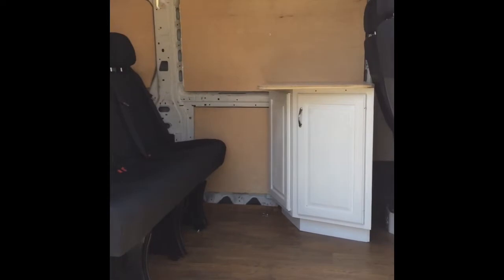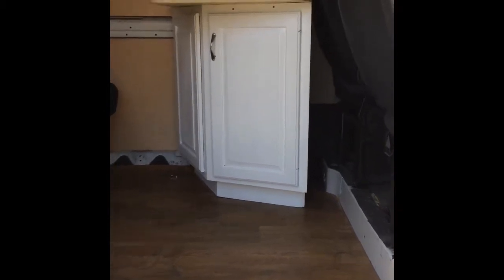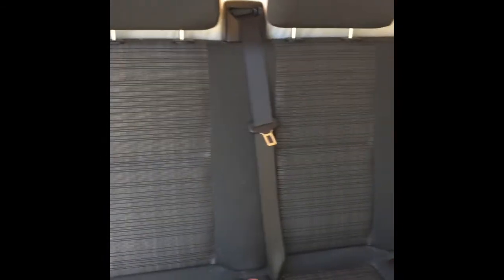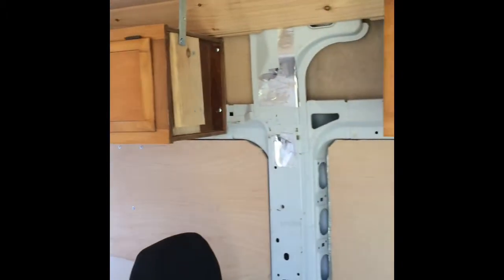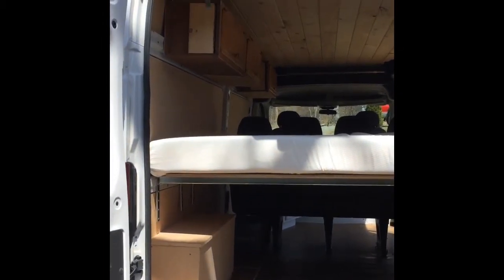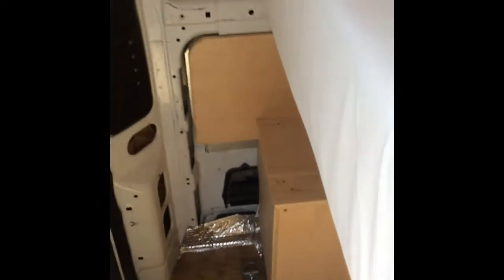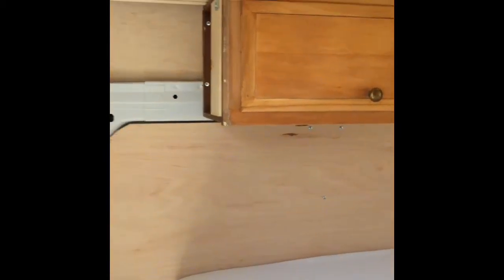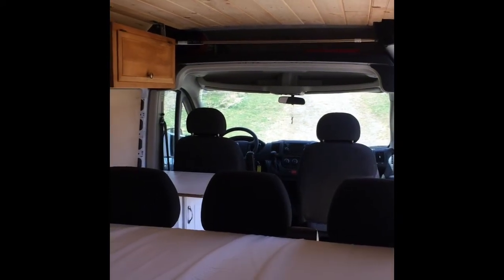ProMaster Van build progress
The snow came and went. Thank goodness. We are almost ready for our first camping trip for spring break. In this episode we installed base and overhead cabinets. We also found the foam bedding for the bed platform.